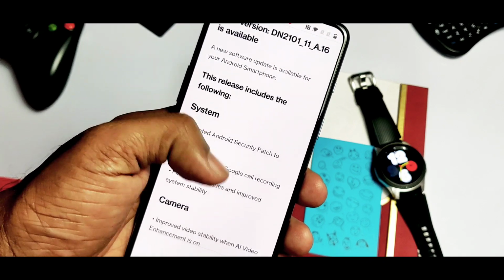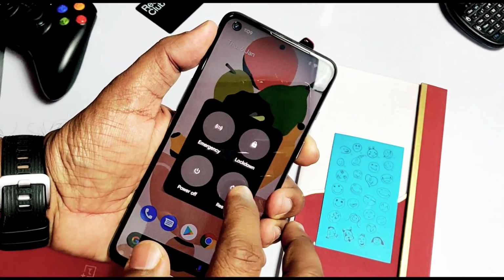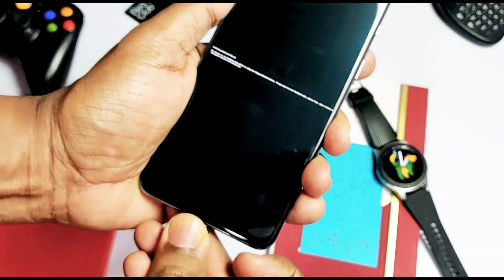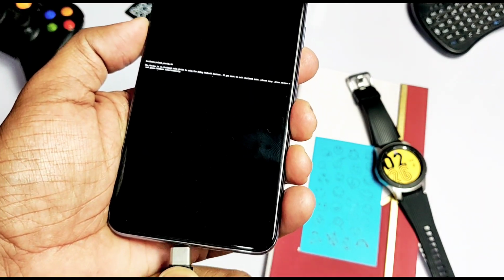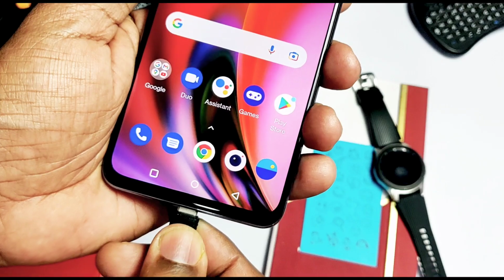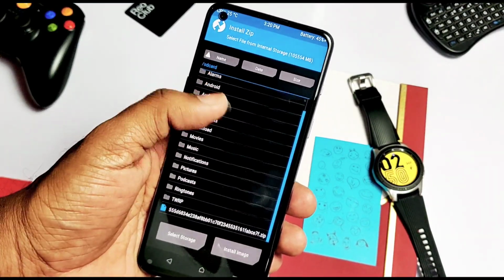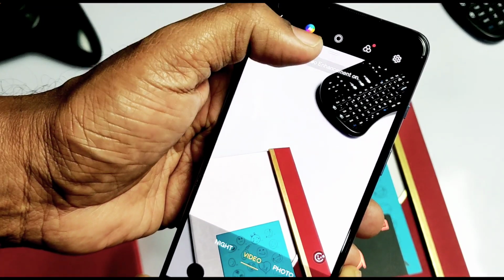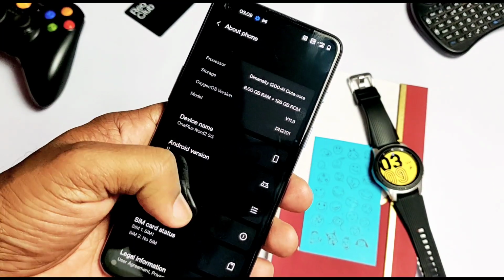OxygenOS A16 Update OnePlus Nord 2: How to get back to OxygenOS from Elixir Rom?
video timeline:

00:00 Introduction
01:20 restoration of oxygen os
04:20 Review of oxygen a16

Reverting from Elixir TO OOS:
1) You need to first flash LineageOS 18.1 (just need to flash to make internal storage of twrp)

Download LineageOS 18.1:
all download link available at our blog post for lineageos Installation

2) You must need TWRP nandroid backup of old A15 firmware.

A15 boot img (India) (you need to join Nord 2/telegram channel to download)

fastboot commnad to FALSH boot.emmc.win:

fastboot falsh boot boot.emmc.win

fastboot commnad for EU:
fastboot falsh boot boot.img

fastboot command to flash twrp:

fastboot flash recovery twrp.img(name of file)

fastboot command to flash vbmeta:
fastboot --disable-verity --disable-verification  flash vbmeta vbmeta.img